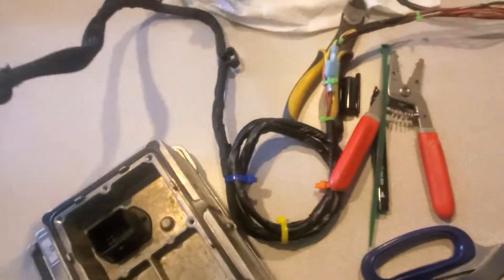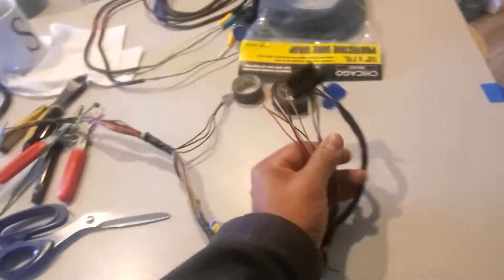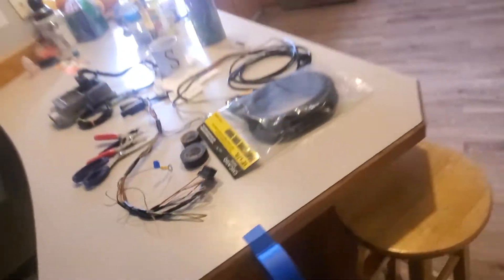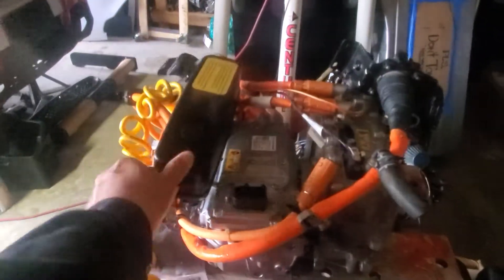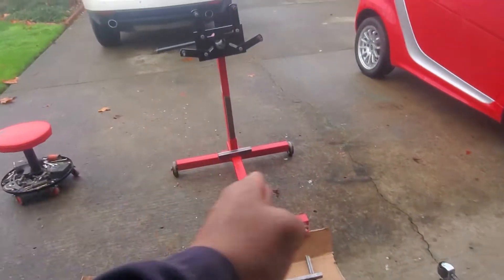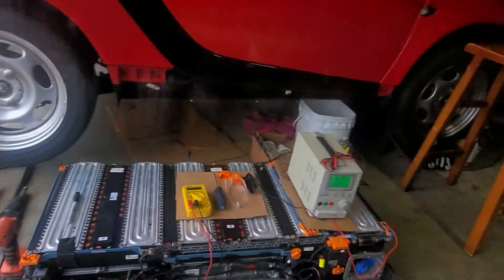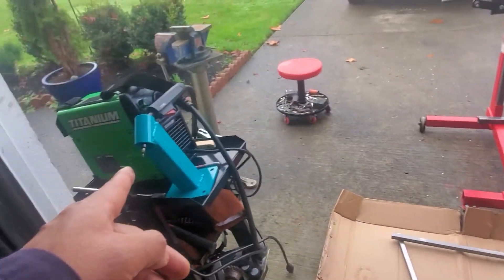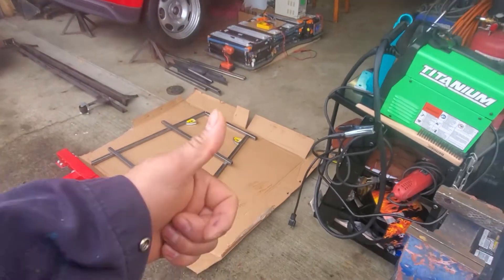Smart Car EV (BMS Connector)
Just an update .since im chargingy
HiGH Voltage Battery manually
Decide to have a BMS connector
So i can easily diagnose the issue
On BMS - through my Xentry C4 diagnostic Tools.

BMS (Battery Management System)
Connector through OBD2